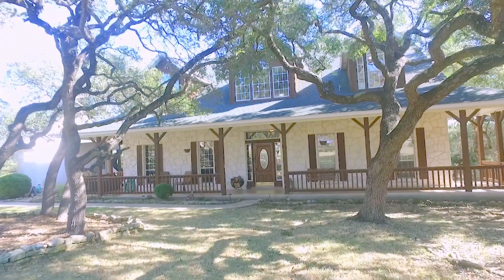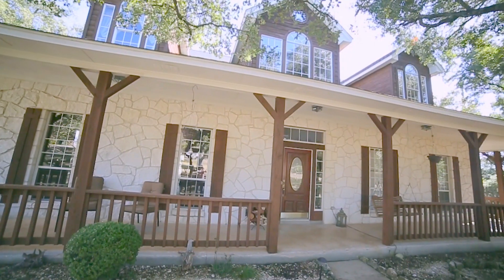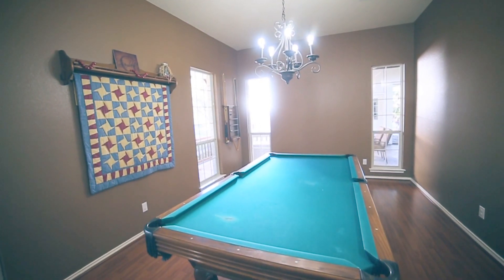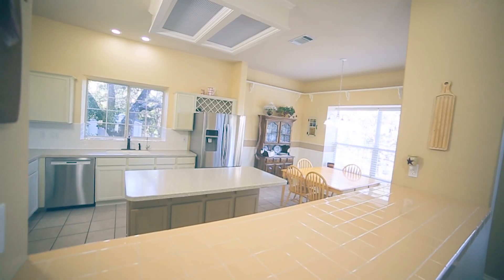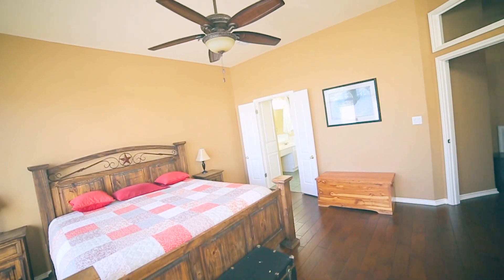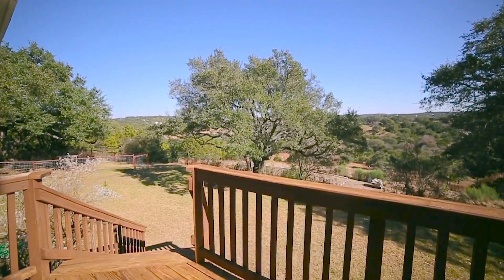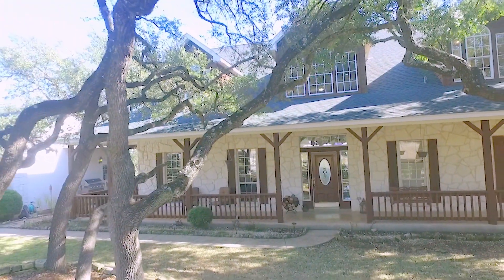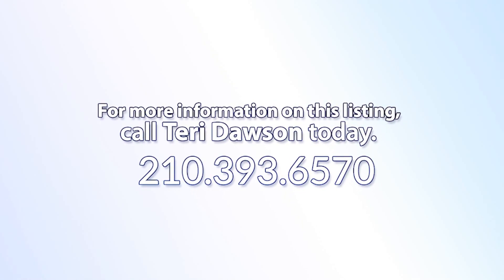For Sale: 9019 Eagles View, Spring Branch, Texas 78070